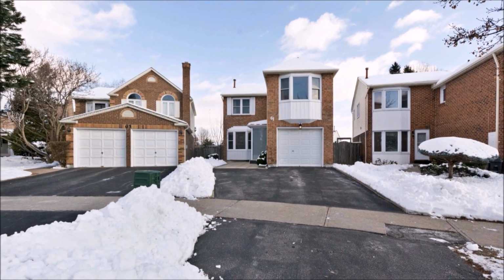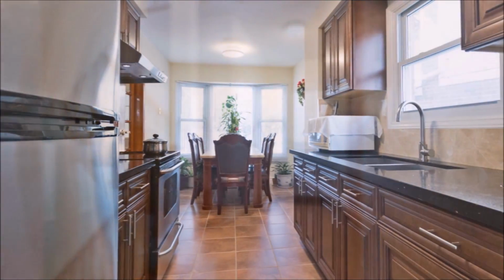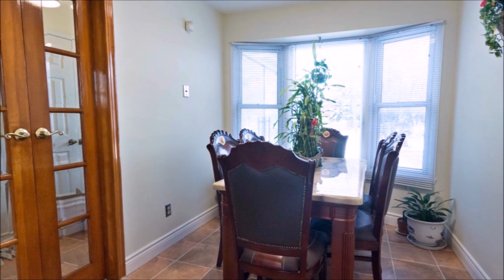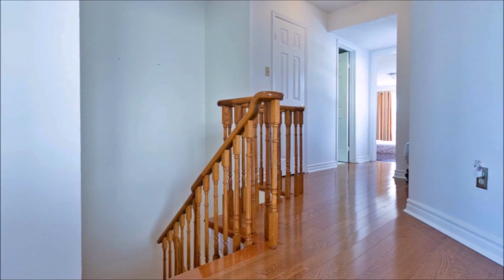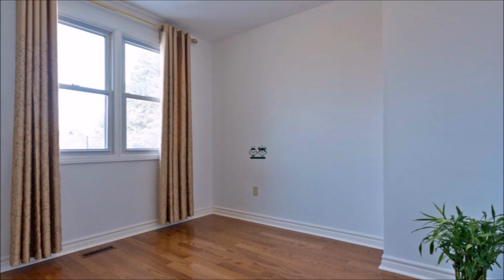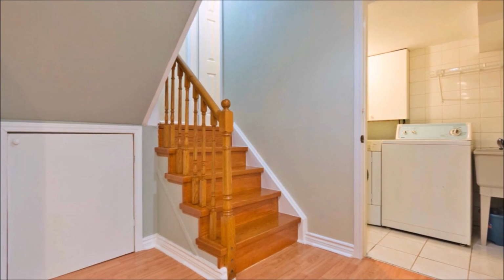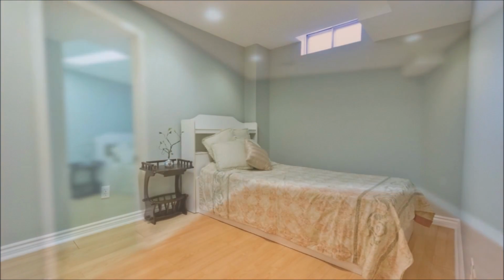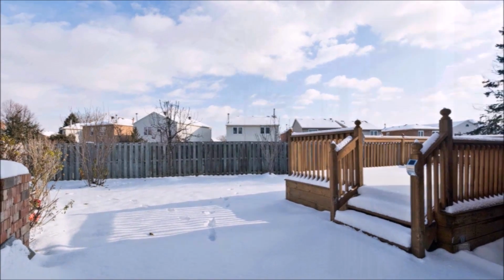61 coverdale Crescent, Toronto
This Renovated Solid 2-Storey Home with Attached Garage has Curb Appeal and is Located in a Desirable Neighbourhood. It is Tastefully Decorated, Spacious with a Functional Layout and has a Convenient In-Law-Suite! This Home has Numerous Recent Upgrades and is Sun-filled with Large Windows Throughout. The Main Level and 2nd Floor Boast Gleaming Hardwood Floors and the Livingroom is Generously-Sized with a Sliding Glass Door Walk-out to a Massive 20ft x 12ft Deck and a Private, Fully Fenced Yard. The Diningroom is Open Concept, Adjacent to the Livingroom with a French Door leading to the Kitchen. The Kitchen is Stunning with Many Solid Wood Cabinets, Beautiful Quartz Counters, an Eat-in Area and a Picture window.  This Home Offers Many Extras along with 4 Bedrooms and 4 Bathrooms. The Master Bedroom is Over-sized with a Huge Closet and a Lovely  4-Piece Ensuite. The 2nd Bedroom is Huge, has a Bay Window and a Fireplace. The 3rd and 4th Bedrooms are Bright with Big Windows and Large Closets.  The Lower Level is Professionally Finished with a Contemporary Kitchen, Large Recreation Room, 3- Piece Bathroom and Loads of Potential. There is also a Stone Patio along the Side of the House, Easy Access to the Garage, the Driveway Parks 2 Vehicles and there is even an 8ft x 5ft Vestibule Enclosure in Front for Rainy Days! This Home is Move in Condition, Immaculately Maintained and Close to Top Rated Kennedy Public School, Norman Bethune High School, Market Village, Pacific Mall, TTC and Park. It is Perfect for a Large or Extended Family. Don’t Miss Out!

Rita Lombardo-McBride
Sales Representative

Virginia Chan
Sales Representative
virginiachan.ca

Century 21 Percy Fulton
2911 Kennedy Road
Toronto, ON
M1V 1S8